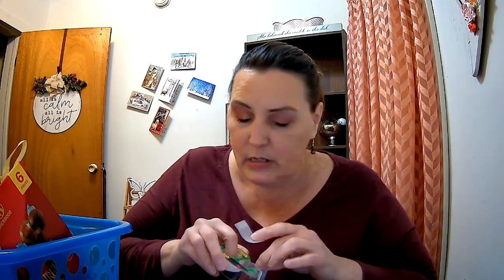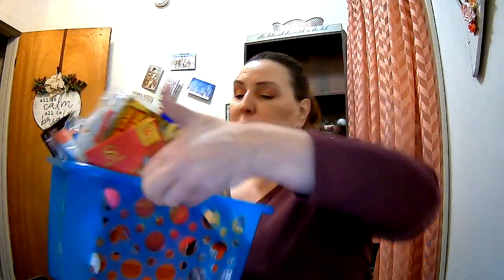Holiday Gift Basket (For Those Who Are Hard to Buy For)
I'm just sharing a gift basket that I assembled for Christmas for someone on my list who is "impossible" to buy for.  Hopefully it will provide an idea or two to someone else who is struggling with the same issue.  I hope you enjoy the video and I appreciate you taking the time to watch!  I hope you are having an amazing day! 🥰💖

*Video Intro Music Credit:
(Canva Pro)

It's easy to buy & sell on Mercari. Get up to $30 when you get started. Use code ZTMBAZ when you sign up with my
Check out the new buying and selling app Whatnot in the Google Play Store!

Download the PICKY app and start earning free skincare products! Earn points to enter giveaway for free skincare by writing reviews and interacting with the Picky community. Get 1,000 points just for signing up and completing your profile. Use my invite code: 3923E188 to earn an additional 1,000 points!

ALWAYS REMEMBER:  YOU are your only limitation!